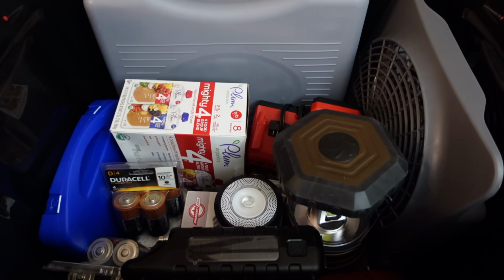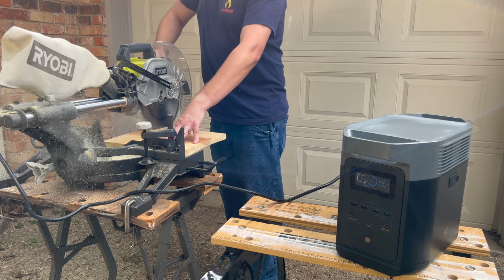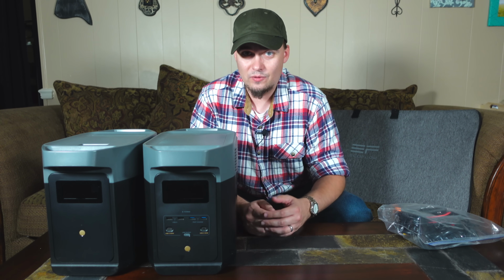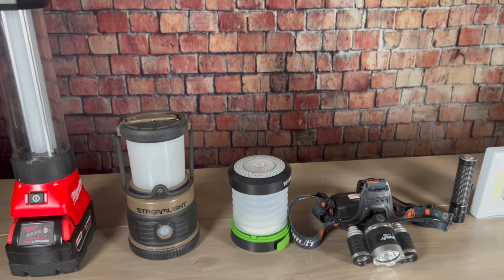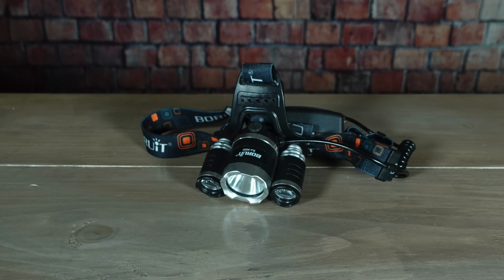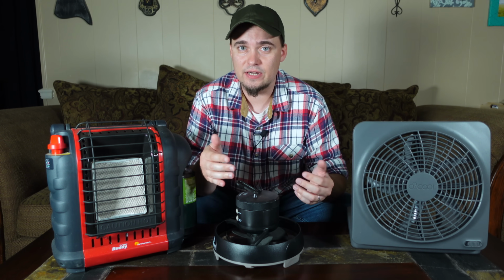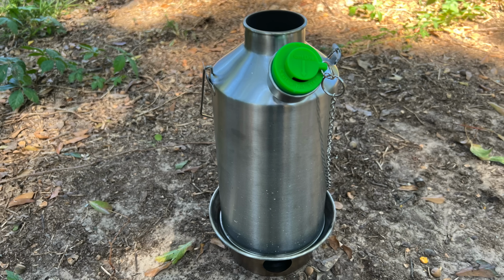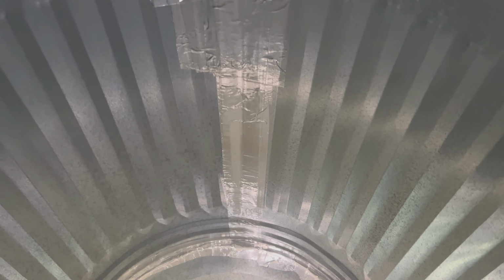How to Build an EMP-Proof Lights Out Kit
This video shows how to make a lights-out kit that will be useful in all disasters, regardless of how long they last. It covers what you'll need for long-term power, lighting, cooking, and more.

Save up to $1500 during the EcoFlow Prime Day promo! Get exceptional Amazon ‘Deal Of The Day’ offers from July 11–12. Valid until July 20!

What you could win:
-Ecoflow Bag and Shirt

Number of Winners
-There will be one winner.

How to Enter:
-Ask a question about Ecoflow products or power stations/solar generators. Or, you can share how you already use your Ecoflow power station or solar generator.
Examples:
-Why did you choose EcoFlow rather than other solar generator brands?
-Why do you need a power station?
- Official Rules:
- It is free to enter to win.
- The contest opens at 4 PM CST on July 6th, 2023
- The contest closes at 10 PM CST on July 19th, 2023.
- Participants must be located in the United States.
- The winner will be announced on August 20th, 2023 on DIY Prepper TV's Community Page. This comment will also be updated on August 20th, announcing the winners!
- If the winner does not respond within 1 week, they will be disqualified.

This channel is owned and operated by DIY Prepper. DIYPrepper.com is a participant in the Amazon Services LLC Associates Program, an affiliate advertising program designed to provide a means for sites to earn advertising fees by advertising and linking to Amazon.com. This channel also participates in other affiliate programs and is compensated for referring traffic and business to these companies.